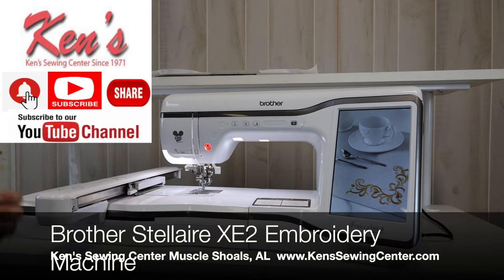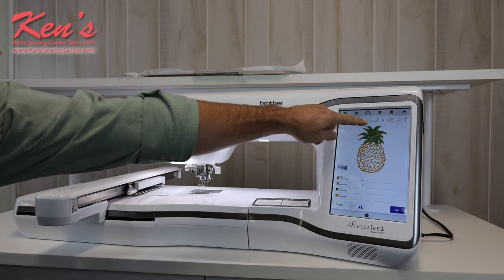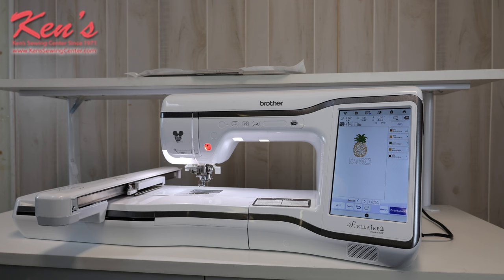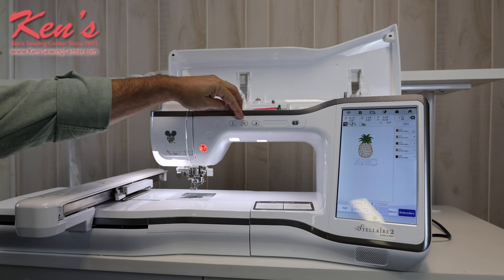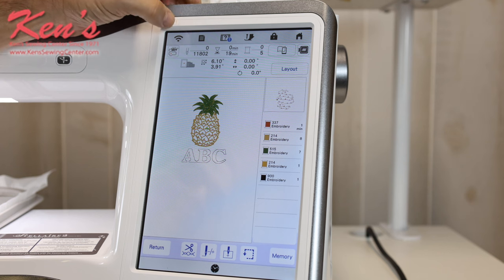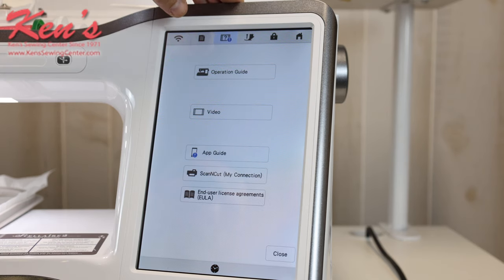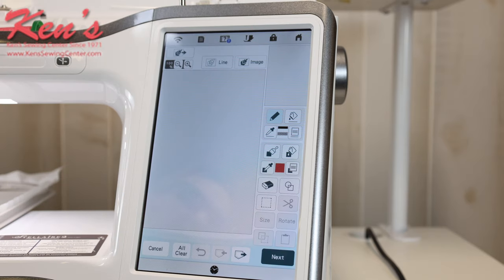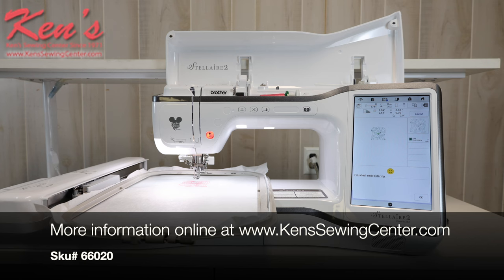Brother Stellaire XE2 Embroidery Machine Feature Overview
In this video Ken's Sewing Center in Muscle Shoals, AL demonstrates the major features of the Brother Stellaire XE2 Embroidery Machine.  The Brother Stellaire XE2 Embroidery Machine is the top of the line embroidery only on the domestic side of Brother.